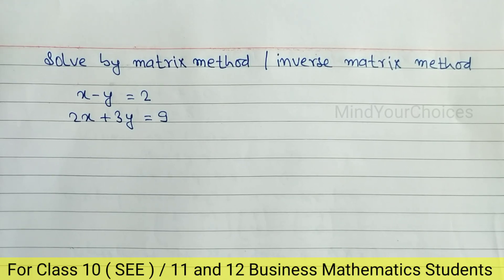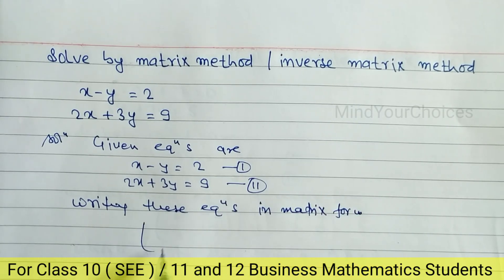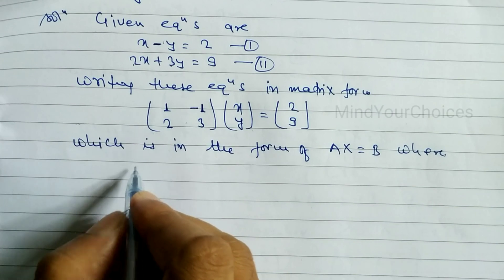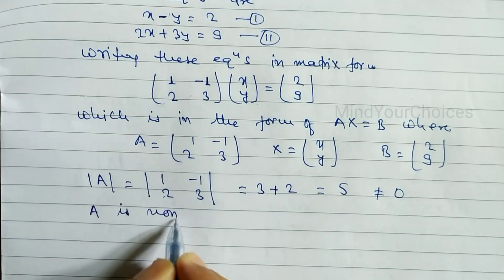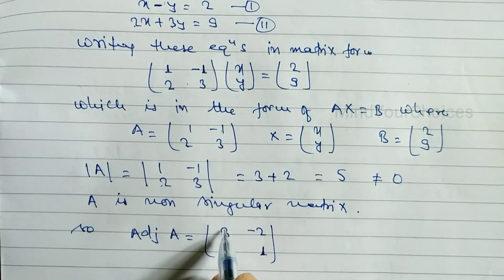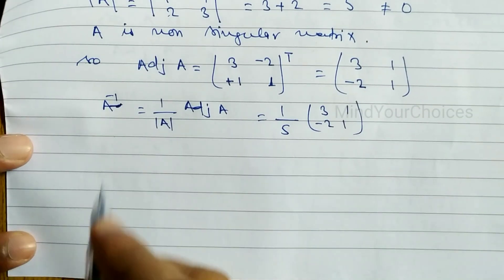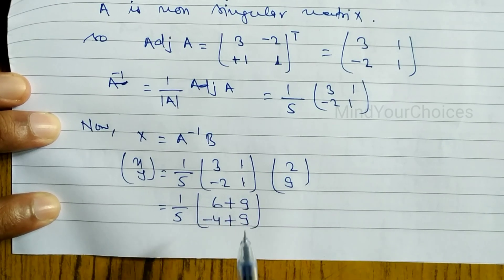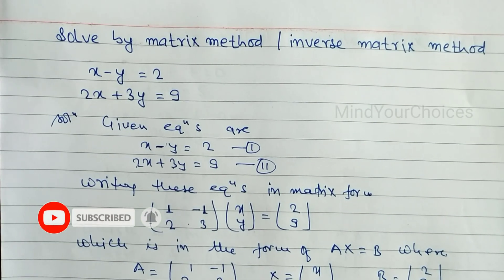Solve by Matrix Method | Inverse Matrix Method | Matrix Inversion Method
matrix inversion method
solving linear equations using matrix inversion method
matrices
matrices and determinants iit jee
matrix
solution of equation by matrix method
solving by matrix method
solving equations by matrix method
inverse of matrix
inverse method